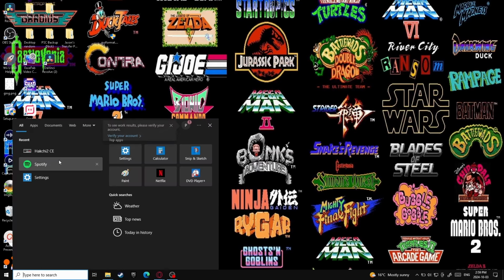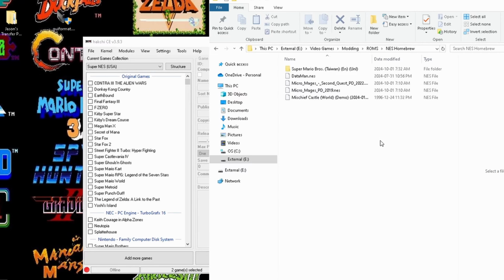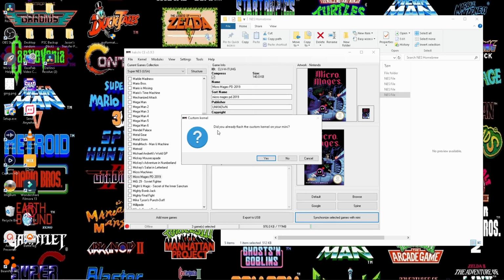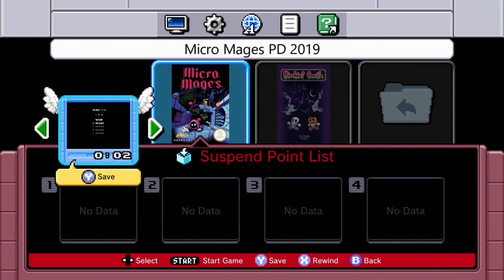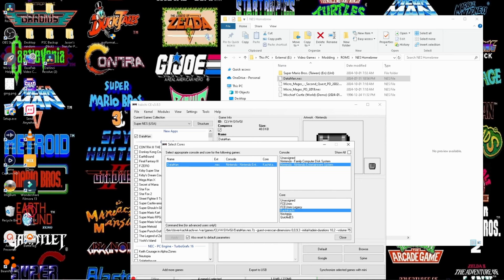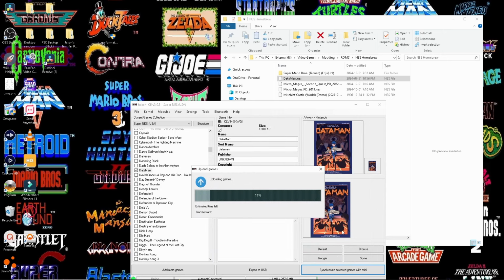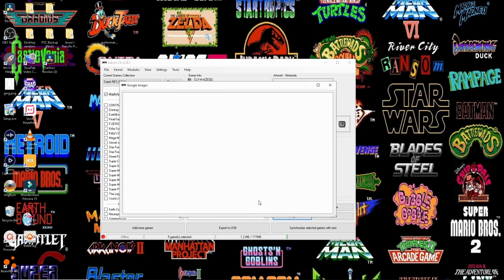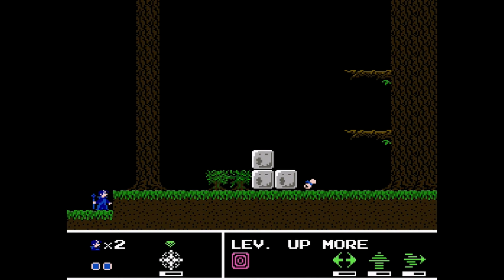How to Add & Play Homebrew Games on NES/SNES Classic Edition console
Unlock the full potential of your NES/SNES Classic Edition with our comprehensive guide on adding and playing homebrew video games! 🎮✨

In this video, we’ll walk you through the entire process step-by-step, making it easy for both beginners and seasoned gamers to enjoy a treasure trove of fan-made titles. From setting up your system to downloading and installing your favorite homebrew games, we’ve got you covered!

- Tools and software needed for adding homebrew games
- Step-by-step instructions for installing new titles
- Tips for troubleshooting common issues
- A showcase of some must-try homebrew games!

Whether you’re looking to relive classic experiences or explore innovative new games, this guide will enhance your gaming experience like never before.

Get ready to dive into the world of homebrew gaming on your NES/SNES Classic Edition! Let's play! 🎉

There are no links in this video for ROM files of the games. Those you must find yourself.

Go check out my Instagram and Tiktok for tons of nerdy things from my collection

Intro and outro music by: WOBGOBLIN
  / wobgoblin

  / thewobgoblin